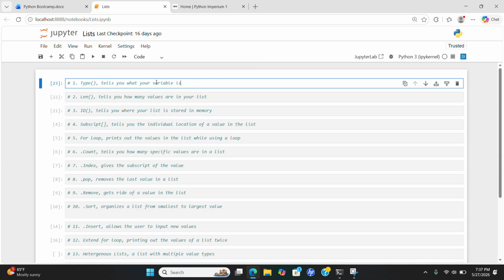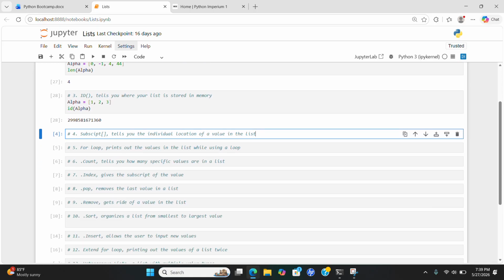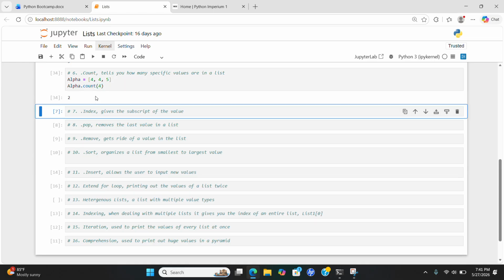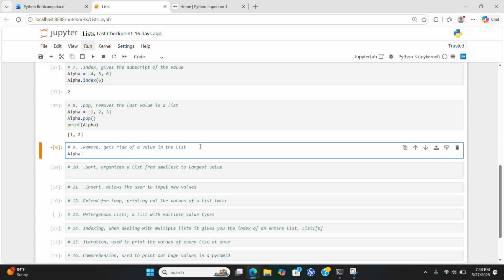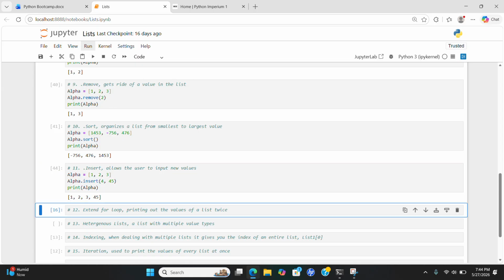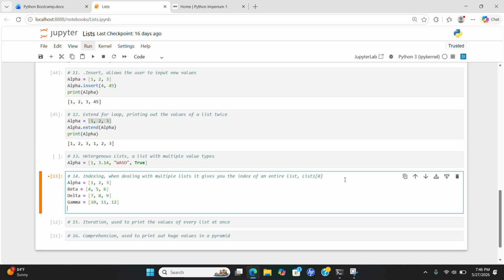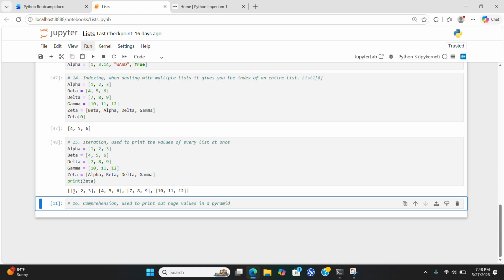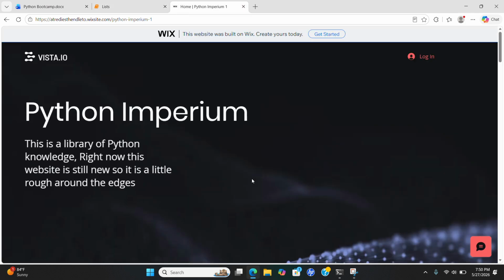Python Lists Tuotrial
This tutorial will show you a basic yet detailed overview of how Lists work in the Python programming language. You will learn how to use various functions from the append function to the count function as well as many more. The link to my website is